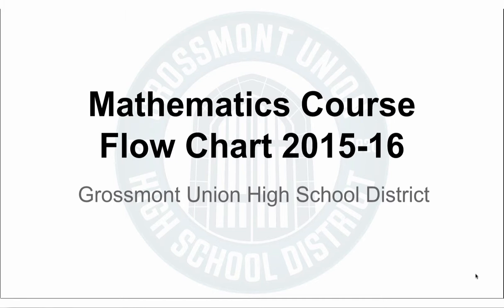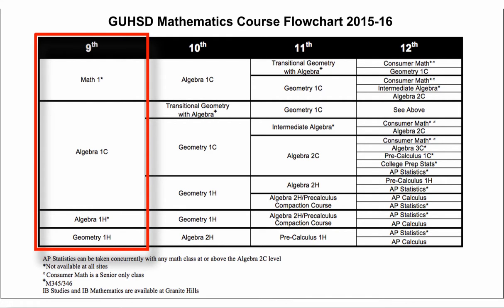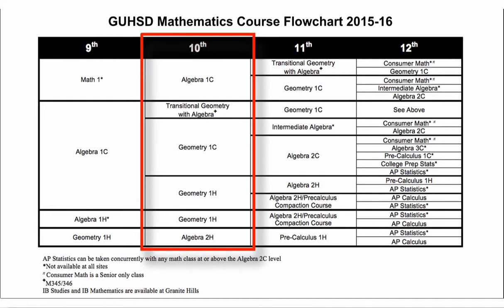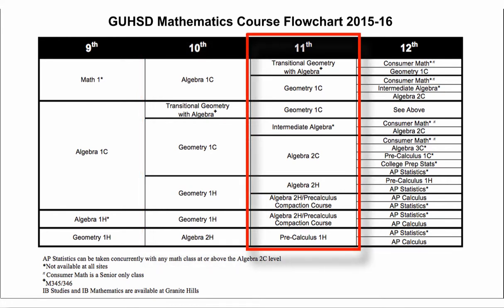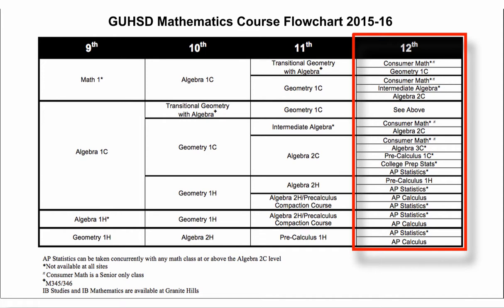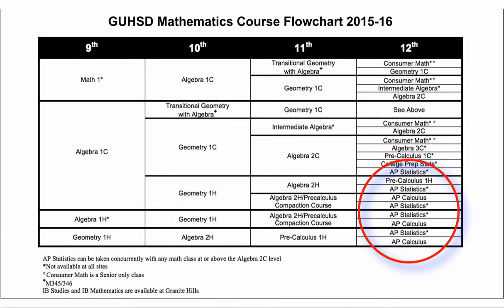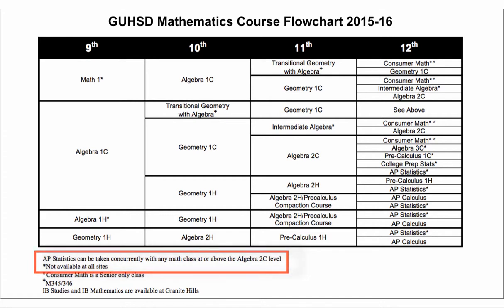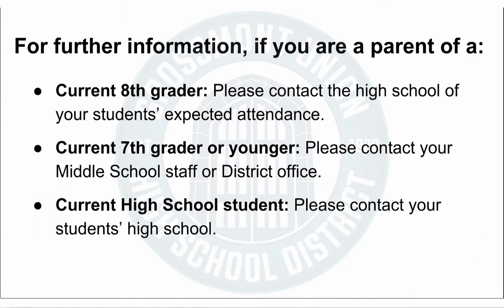Mathematics Course Flowchart - GUHSD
This presentation provides an overview of the mathematics course progression in the Grossmont Union High School District.